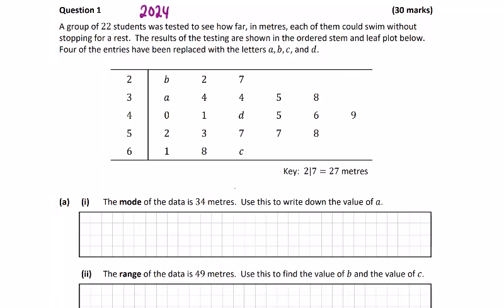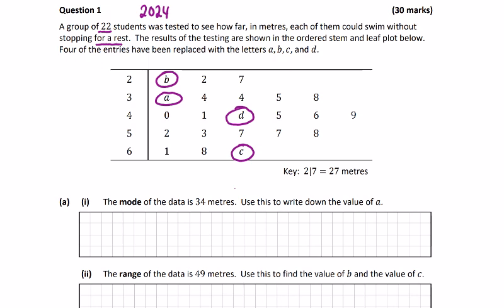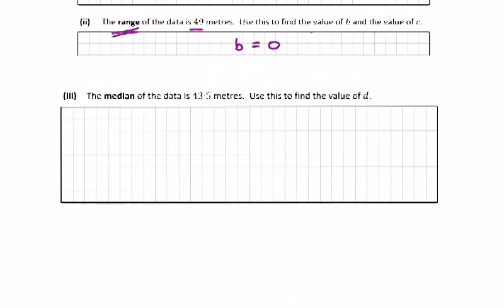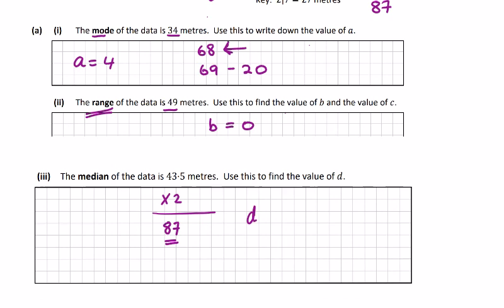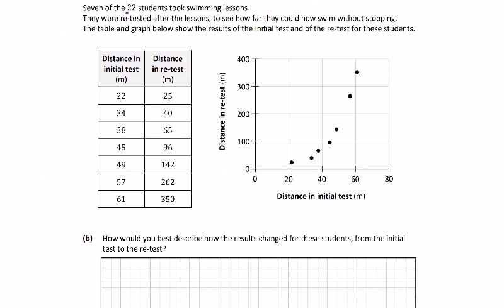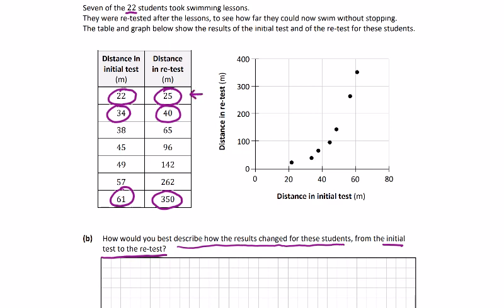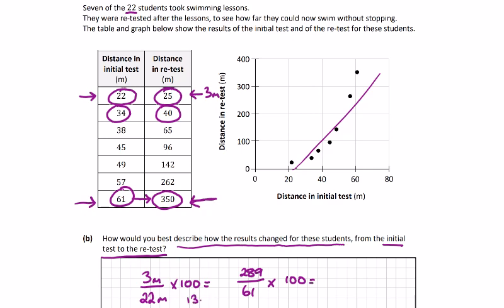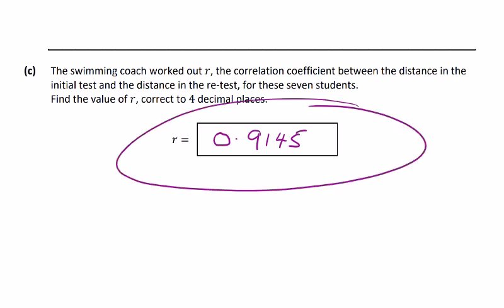2024 LCHL P2 Q1